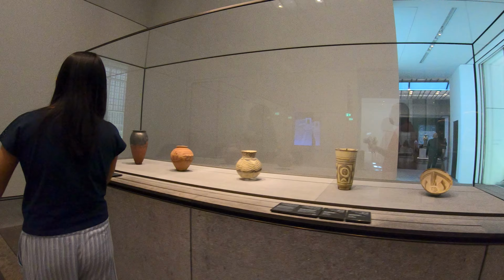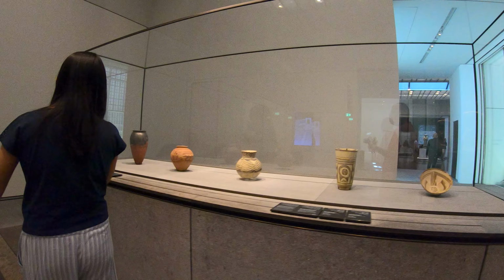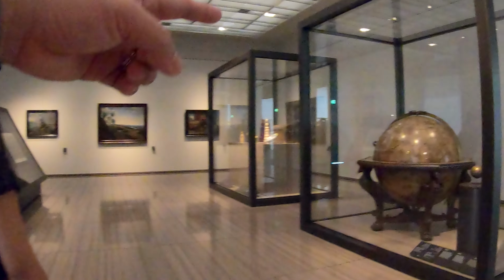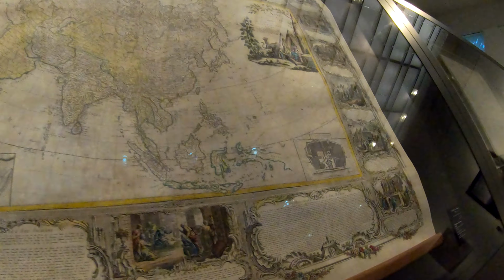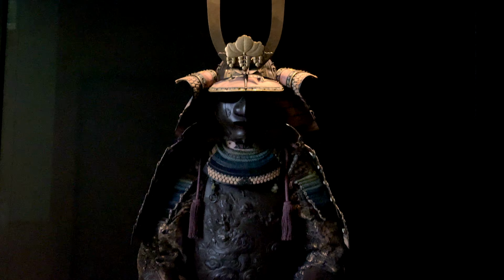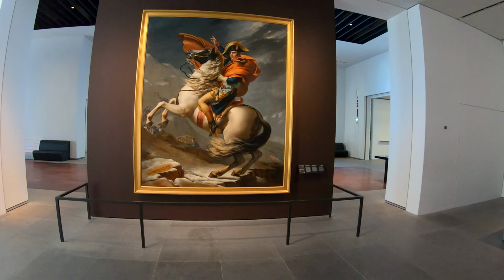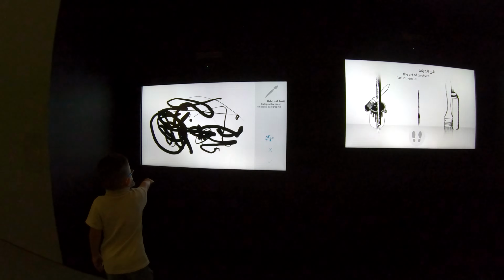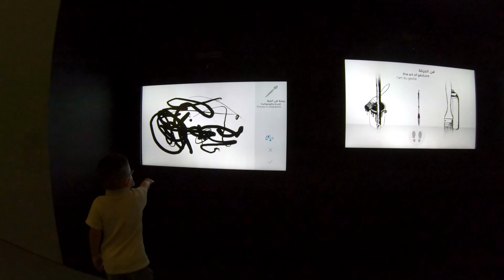LOUVRE ABU DHABI Experience || Abu Dhabi, UAE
We visited the Louvre Abu Dhabi, a museum located in Saadiyat Island, Abu Dhabi. It was established as a result of a partnership between the UAE and France for cultural trade. It features works of art and artifacts that brought us back thousands of years of human creative culture around the world. Their galleries are divided into several sections. It also exhibits past and current world-class masterpieces. We felt lucky because we don’t need to travel far to see the creations of masters such as Claude Monet, Vincent Van Gogh, and more.

Gab enjoyed an interactive projection at the Abstraction and Calligraphy exhibit where he created his own masterpiece.

Louvre Abu Dhabi is also known for its unique architectural structure. It has a huge silvery dome that appears to float above the museum and is surrounded by water. The dome is a complex structure of thousands of stars of various sizes and layers. This creates an enchanting effect within the museum where the sunlight passes through the perforations in the dome known as the “rain of light”. This is actually inspired by the palm trees of the region.

Louvre Abu Dhabi opens daily except Mondays from 10:00AM - 6:30PM. For further details, check out their website if you're planning to visit.

On our next video, Gab rode his first family slide at Legoland waterpark and his first roller coaster ride at Legoland theme park so don’t forget to subscribe to get notified.

We are the Gidlayans, a Dubai-based Filipino family. We would like you to join us on our journey. We hope to inspire you by sharing bits of our adventures and misadventures as we discover some family escapes.

If you need help with your travel documents iVisa can help you out.